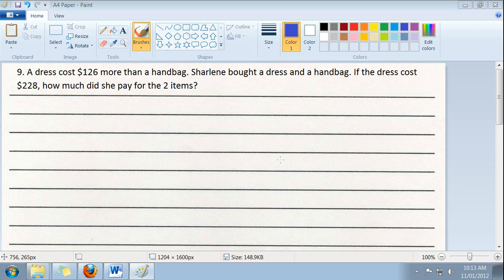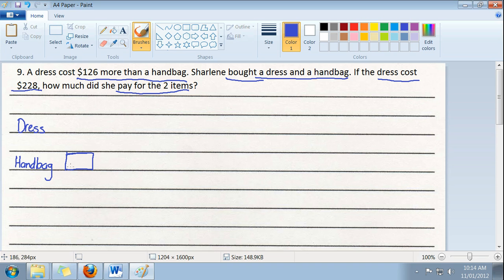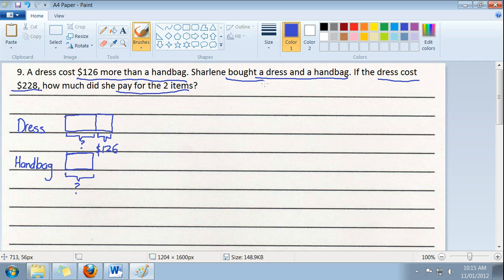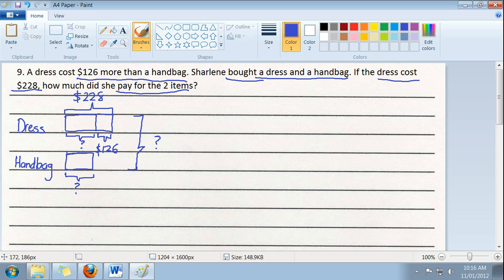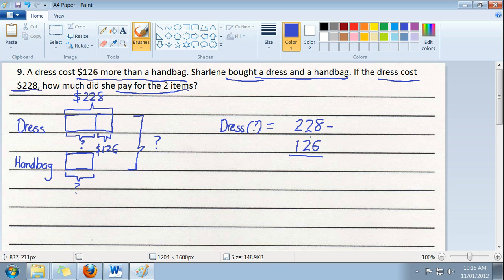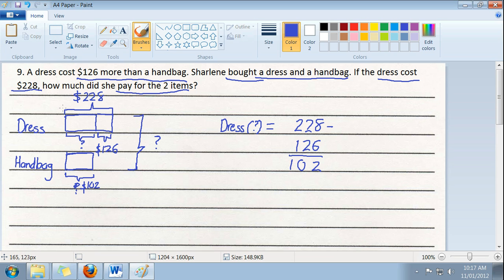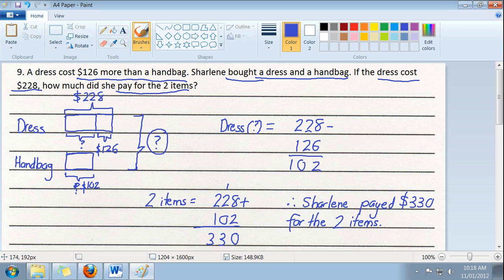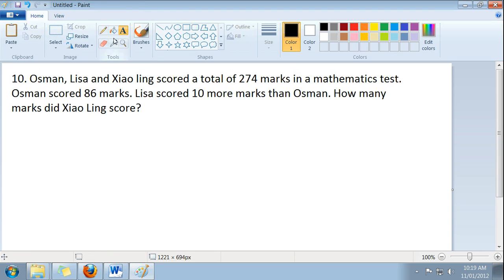11.1.12 Year 5 Problem Solving 9.wmv